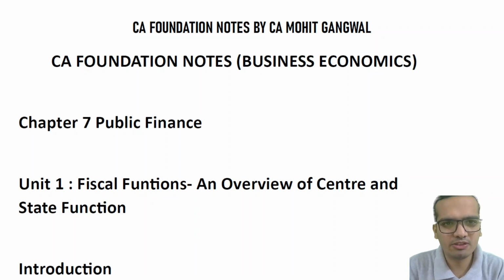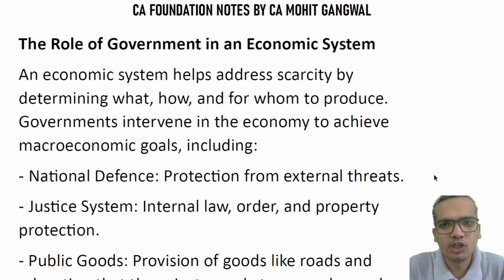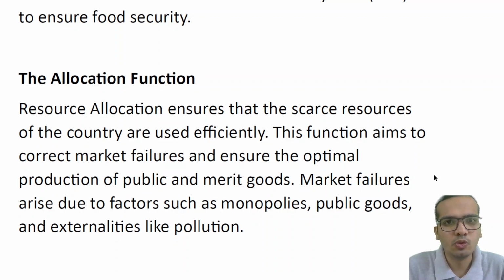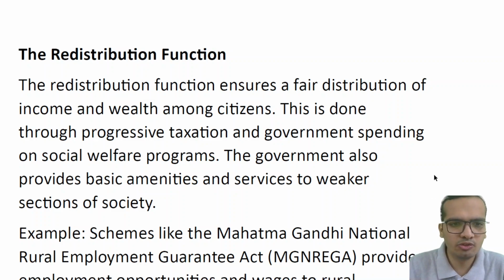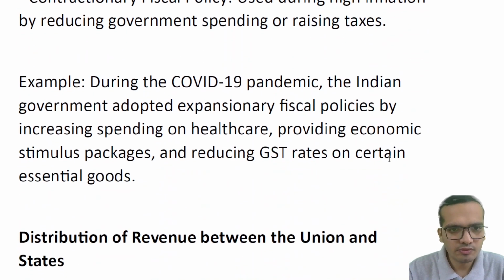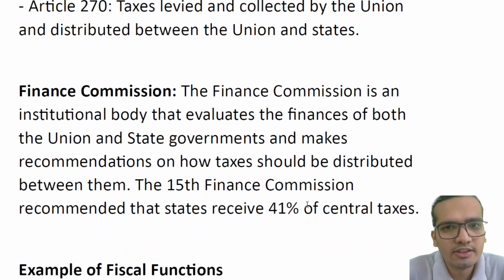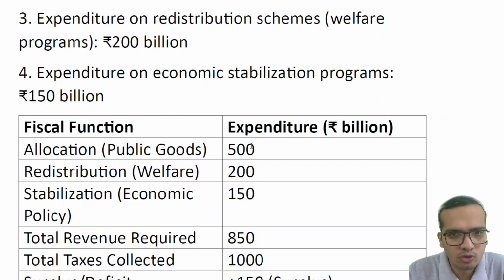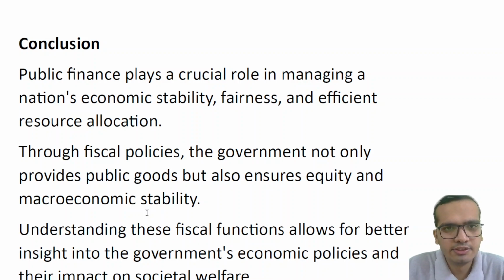CA Foundation Eco Chp 7 Public Finance : Fiscal Functions An Overview of Centre and State Function